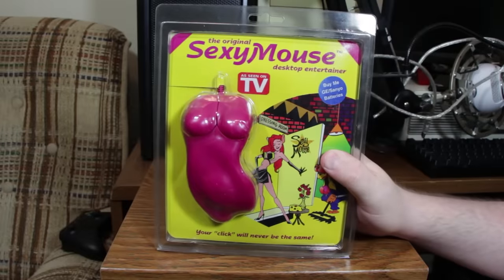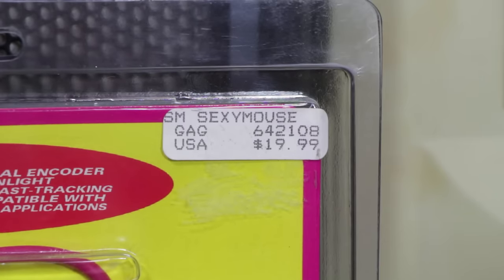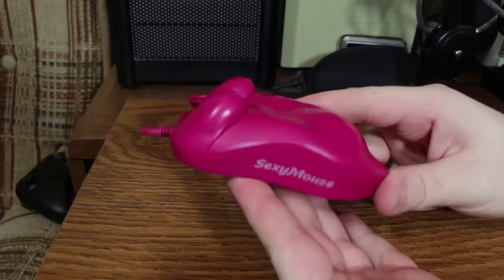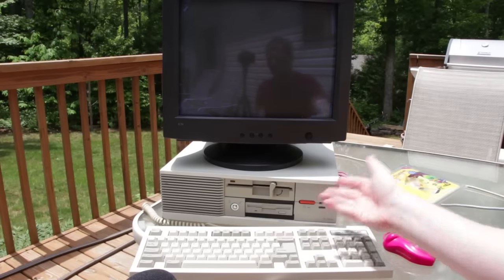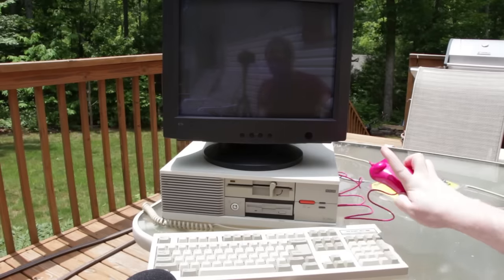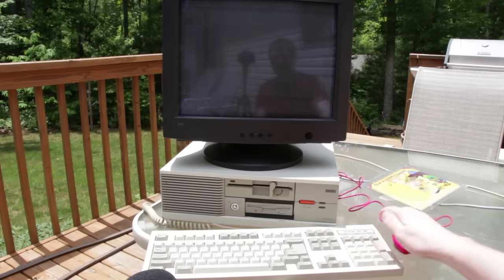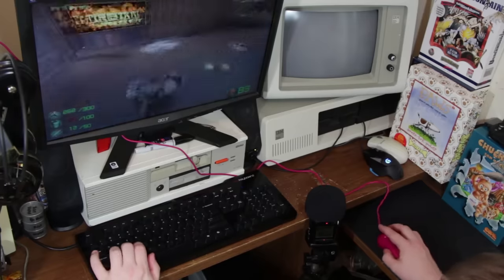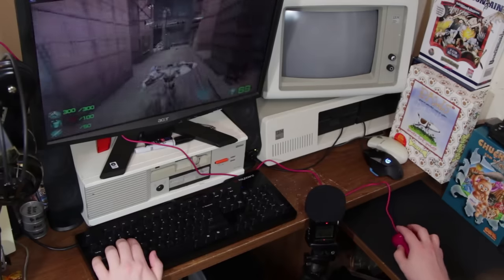LGR Oddware - Sexy Mouse "As Seen on TV!"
Overview and demonstration of the SexyMouse. So sexy.
AVOID USE IN DIRECT SUNLIGHT.